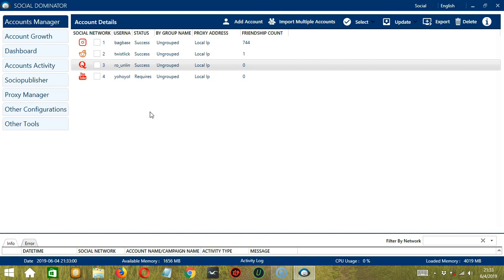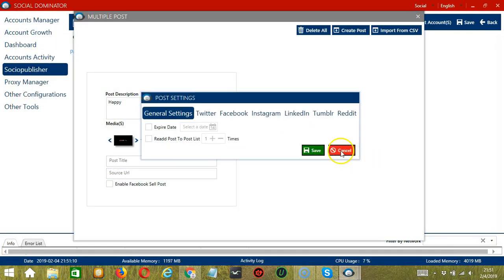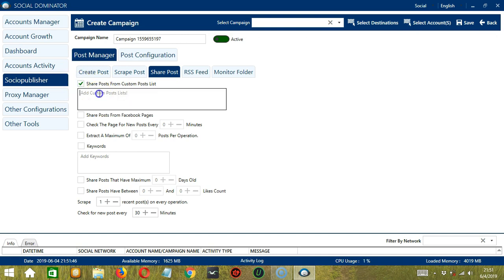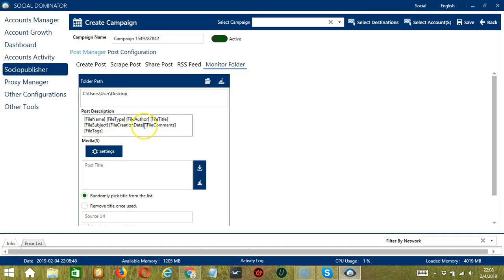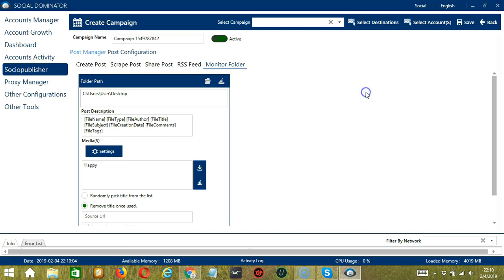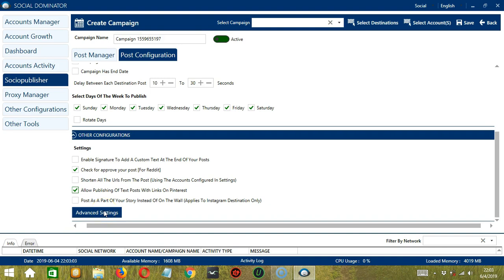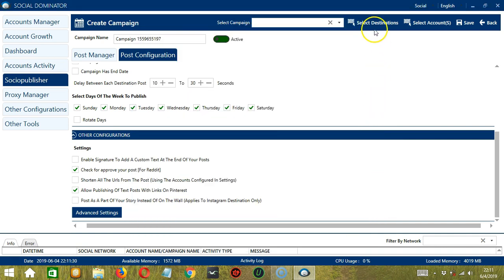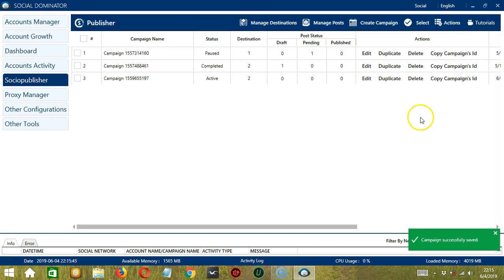How To Auto Post On Quora Using Socinator